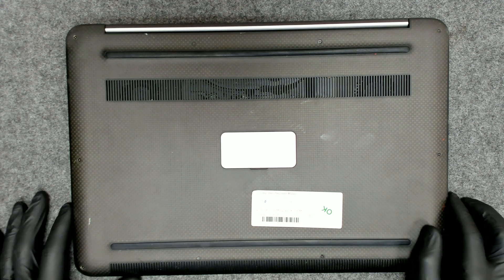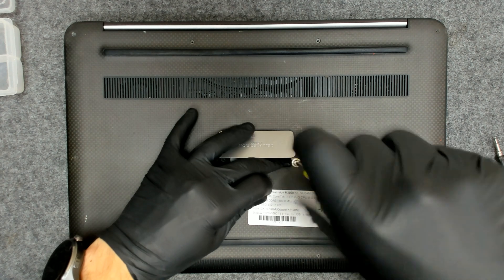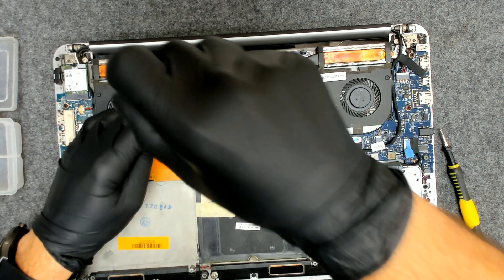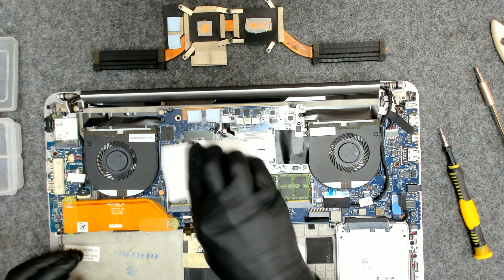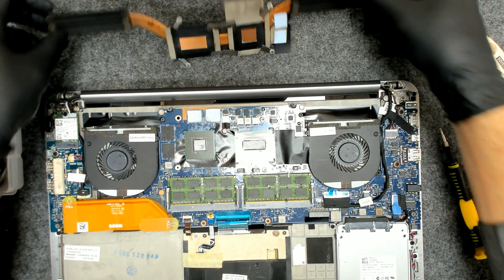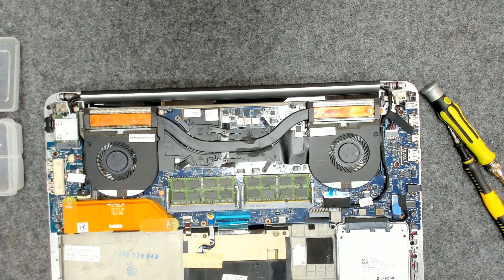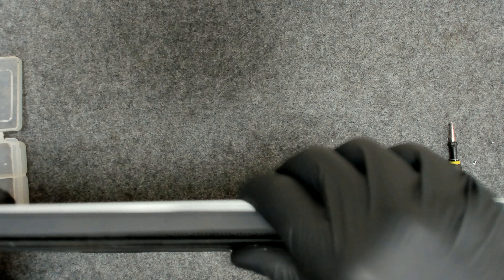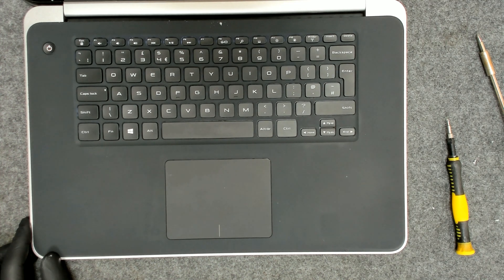Dell XPS 9530 / Precision M3800 - Battery and Thermal paste Replacement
Battery model:  61W 6cell 11,1V  245RR 2YVP1 701WJ

Tools i use the most:
1. Blade
2. Blade
3. Screwdriver Generic BEST BT-8912 45 in 1 Screwdriver Tool Sets
4. Thermal paste - Arctic MX-2 / Arctic MX-4